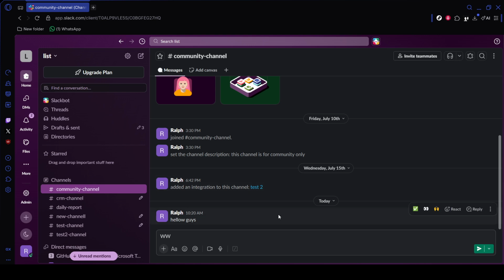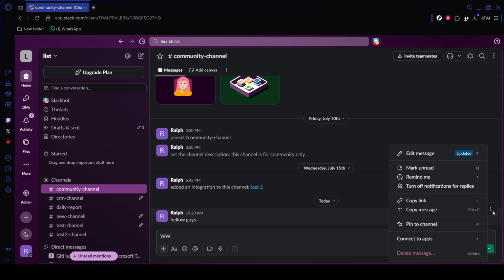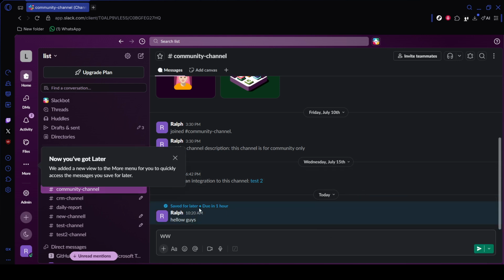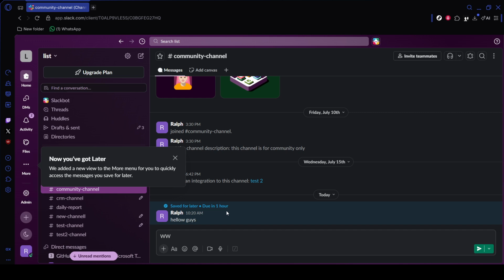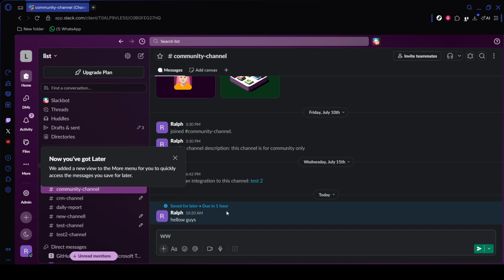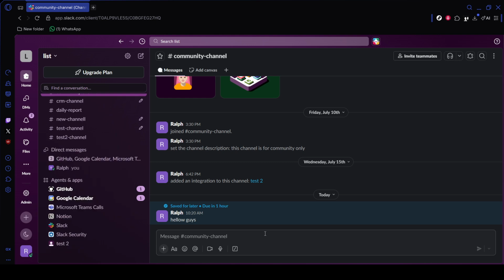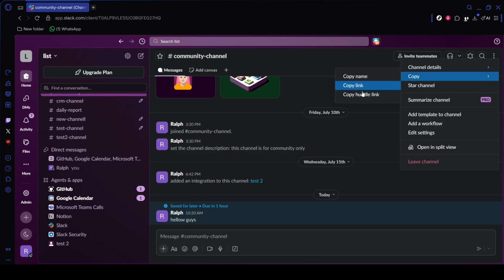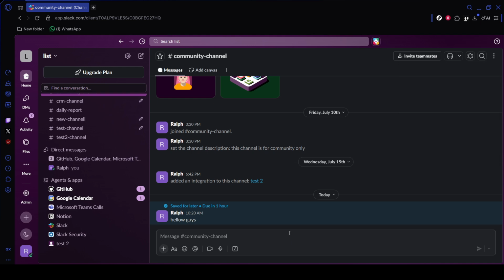How To Set A Reminder In Slack [Step By Step Guide]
In today's video we cover How To Set A Reminder In Slack [Step By Step Guide]